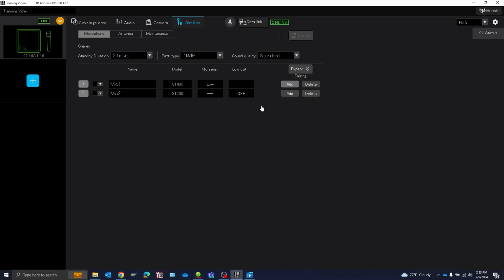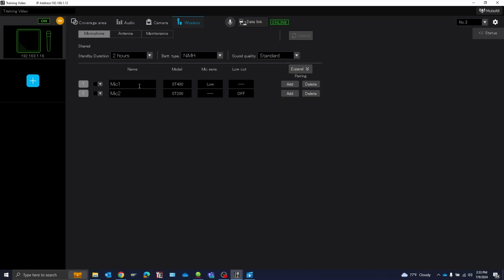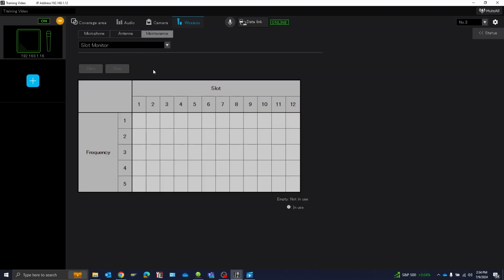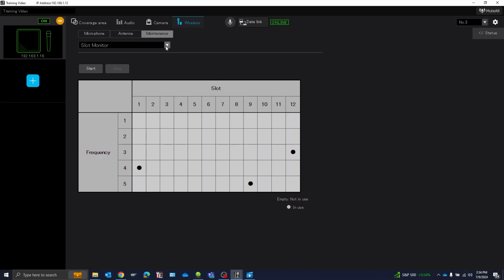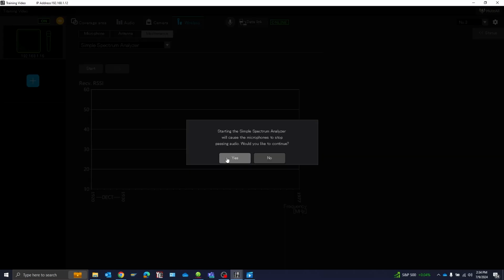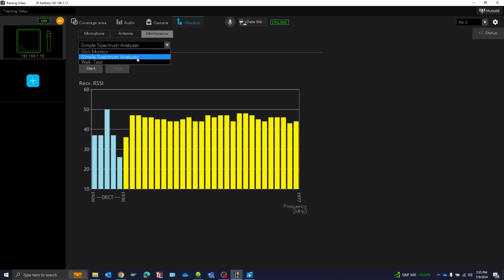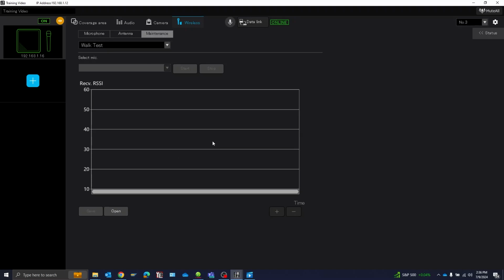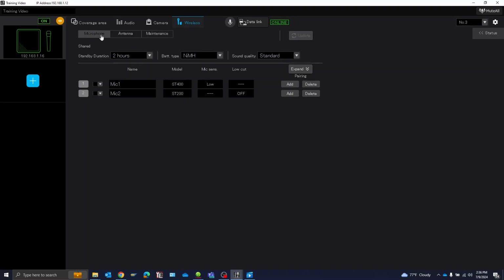Advanced Troubleshooting – Panasonic Microphone System Configuration Center (MicCC)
Join Peter Granberg, Software and Pro Audio Product Manager, on exploring the Wireless Tab in Microphone System Configuration Center (MicCC).

👀 In This Video:

Remotely Pair a transmitter

Changing the Antenna range

Walk test, Slot monitor, and Spectrum Analyzer